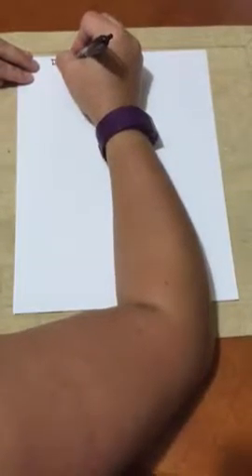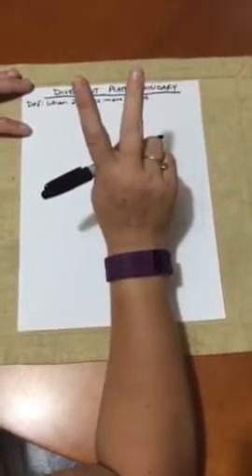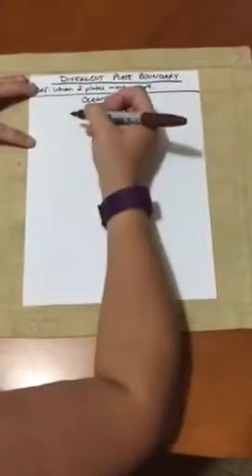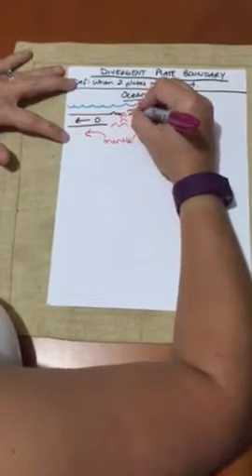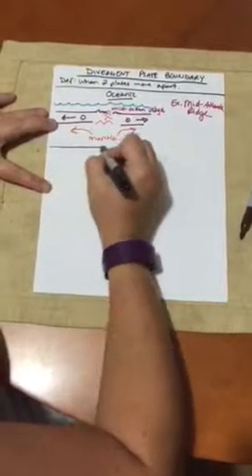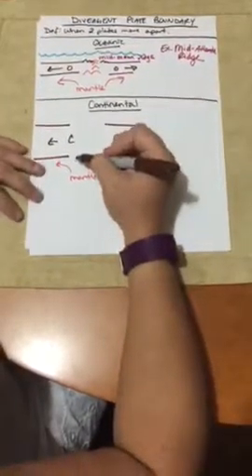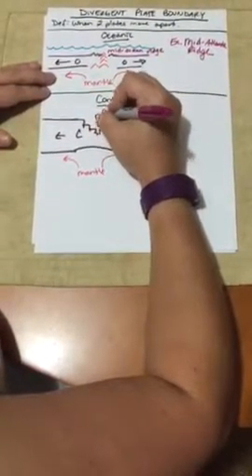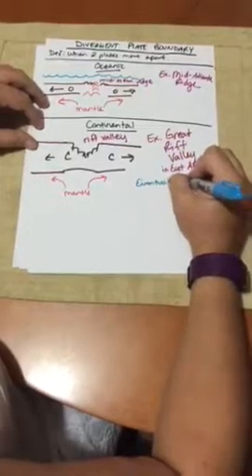Divergent plate boundaries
Boundary #2!